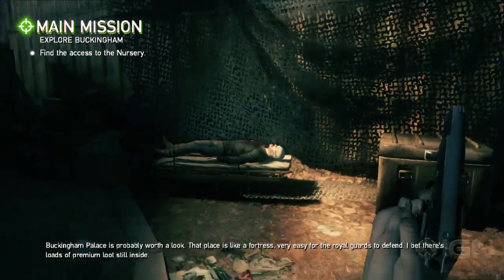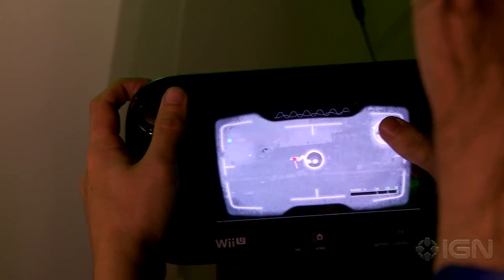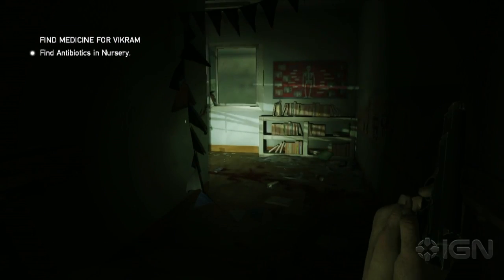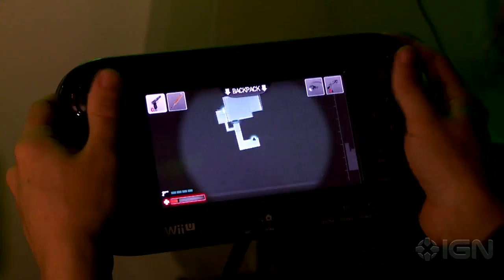ZombiU Developer Demo Wii U - E3 2012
One of the developers takes us through the many unique features of ZombiU, and why you need to watch your back when you're looking at your GamePad.